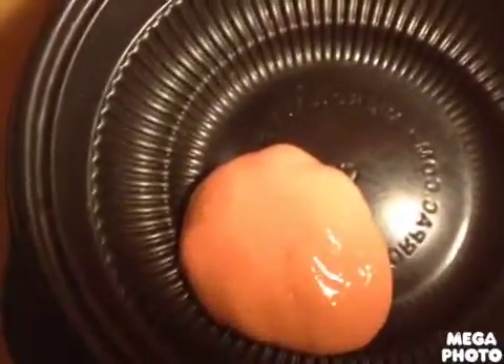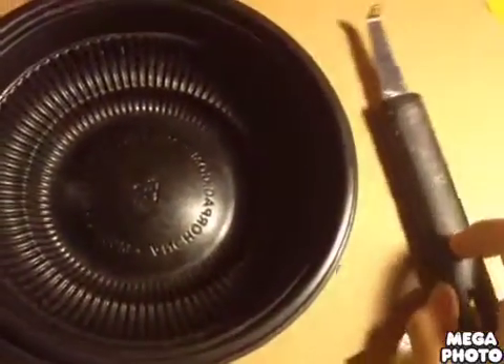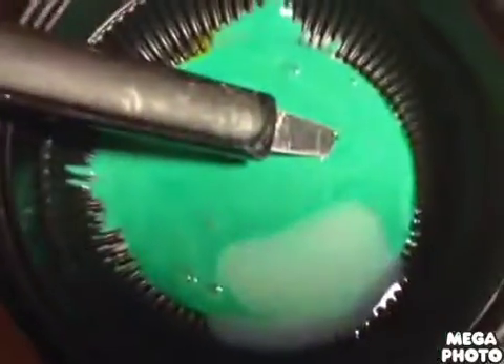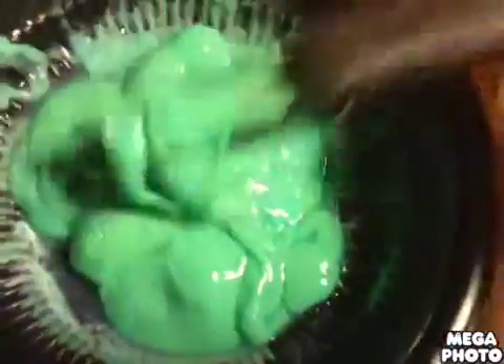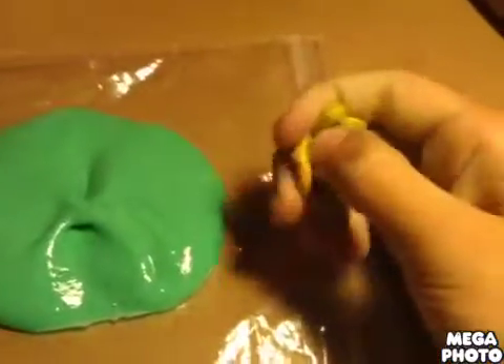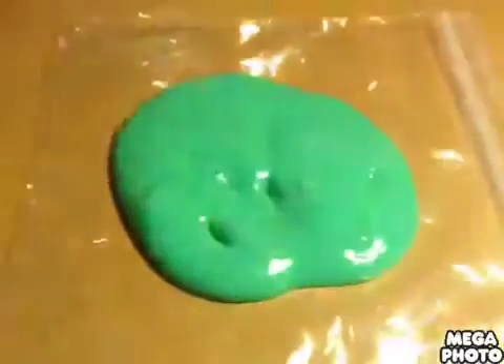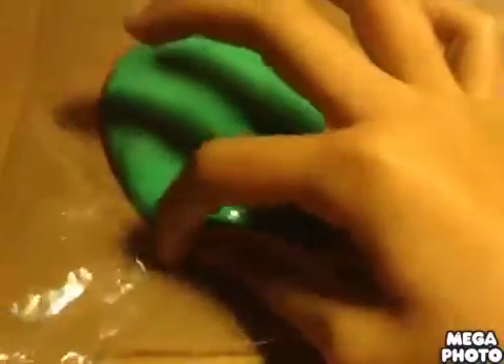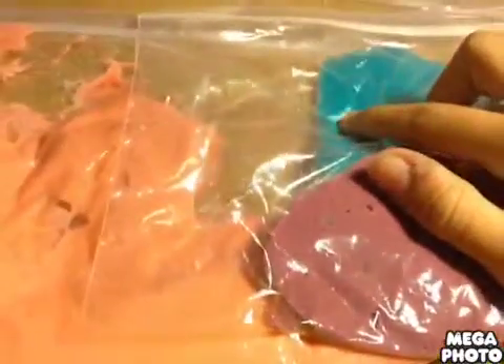DIY Slime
Hey guys it's Lisa , and this video was to show all of you how to make slime. This is a very easy process , with some great results.